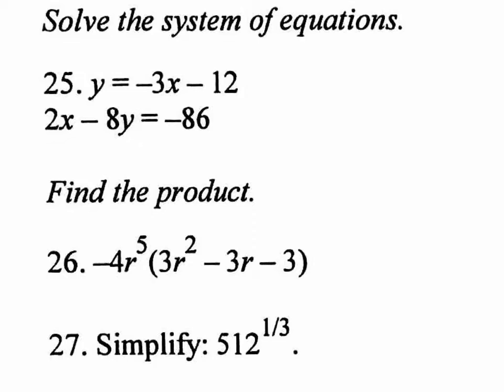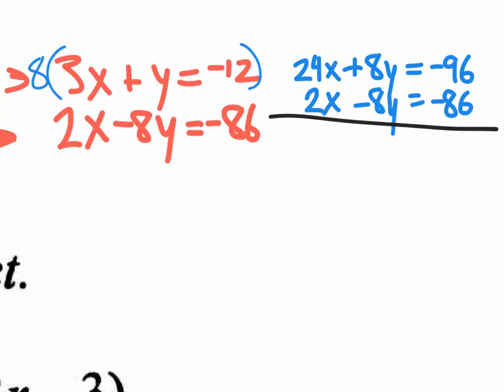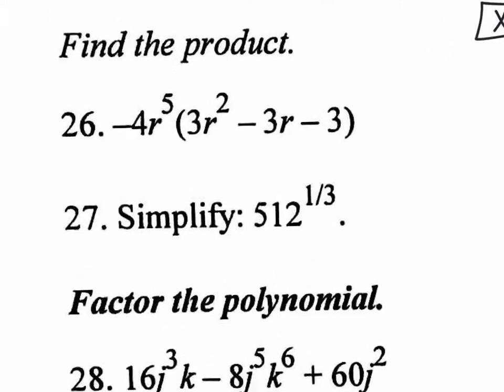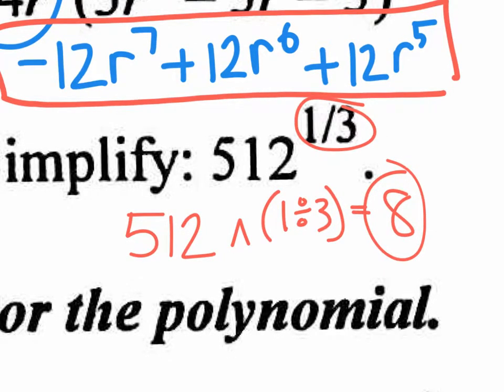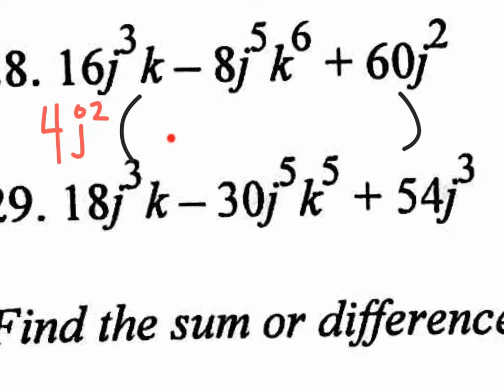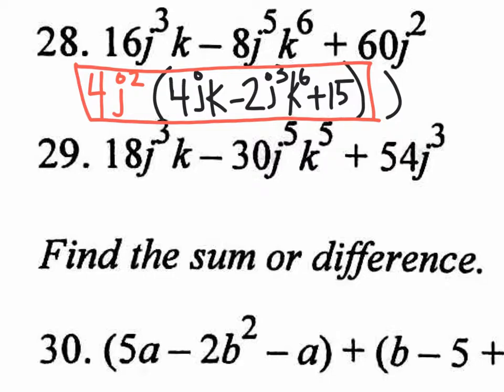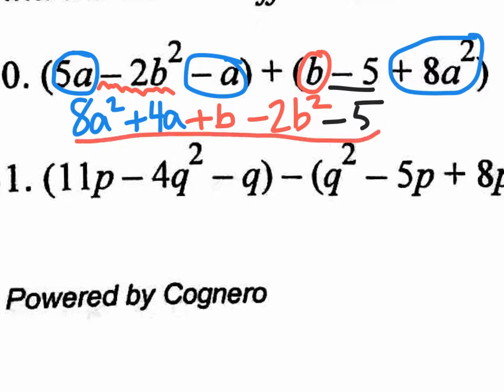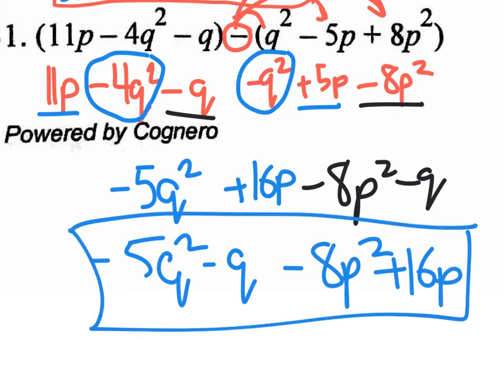V5 alg1 spring practice final #25-31